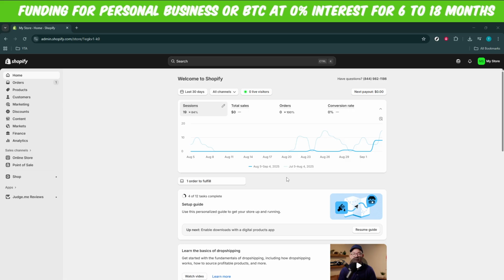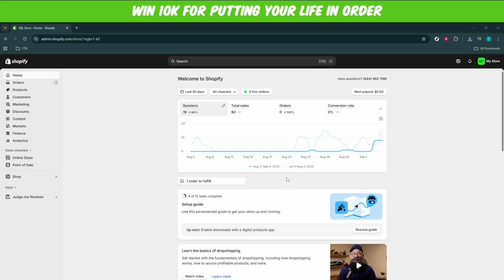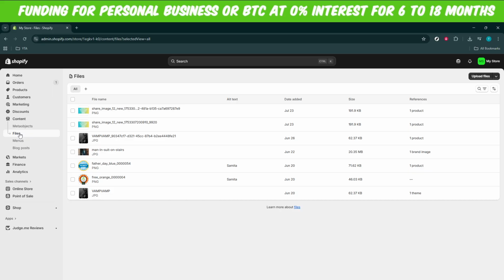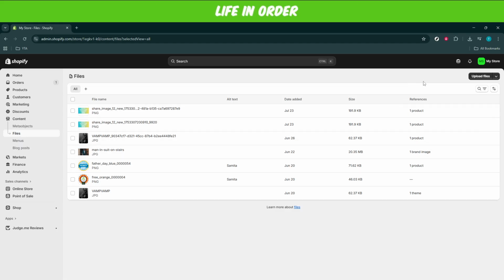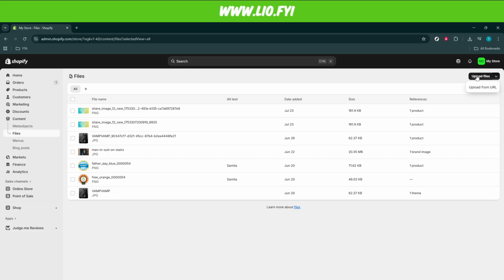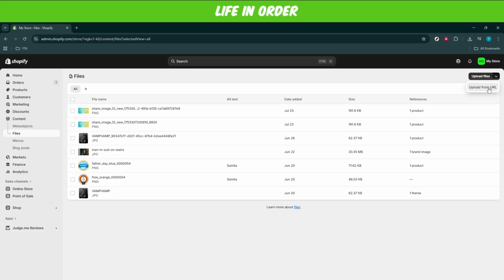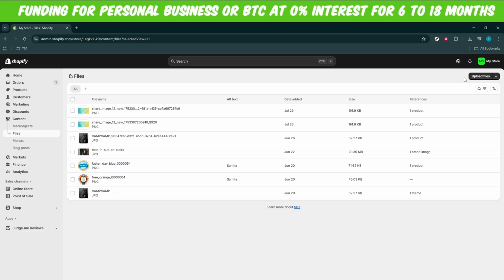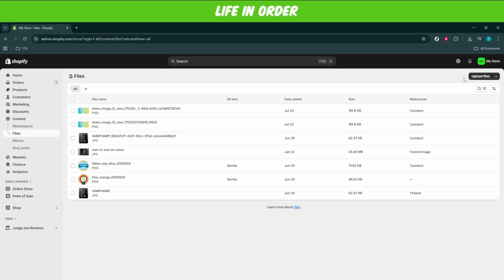How to upload files in shopify 2025